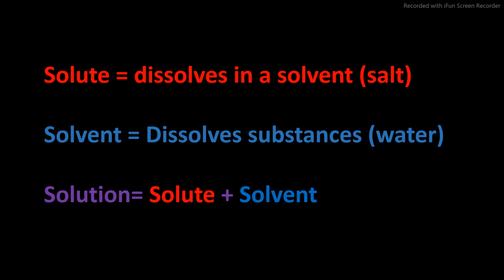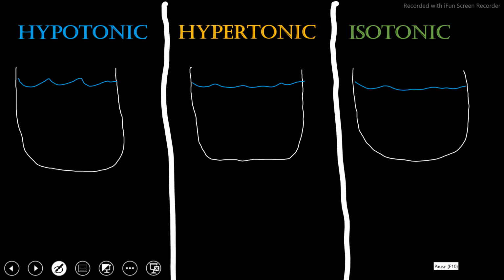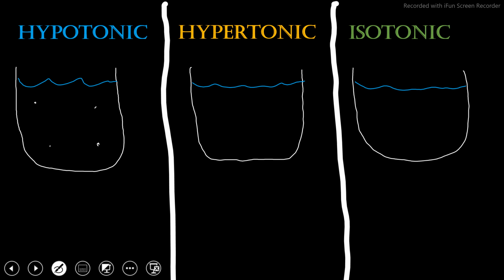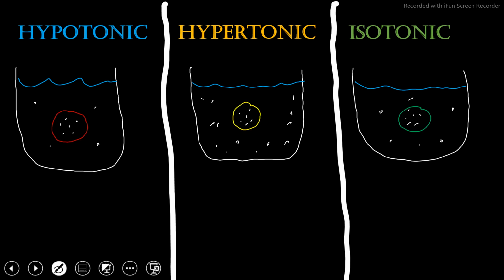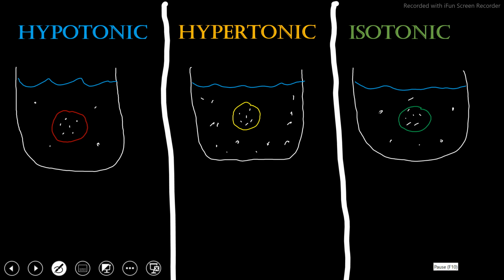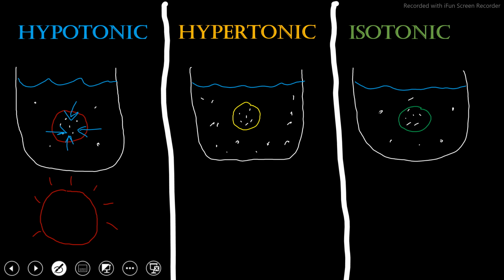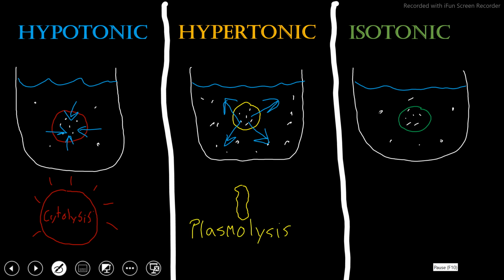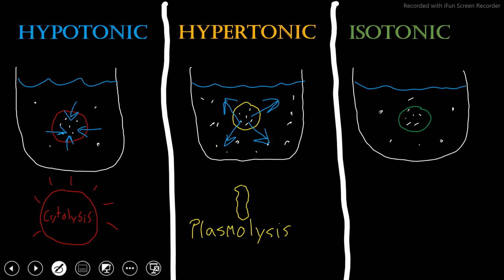Hypotonic vs Hypertonic vs Isotonic solutions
Explains what hypotonic, hypertonic, and isotonic solutions are and what happens to cells if they are put into these solutions.